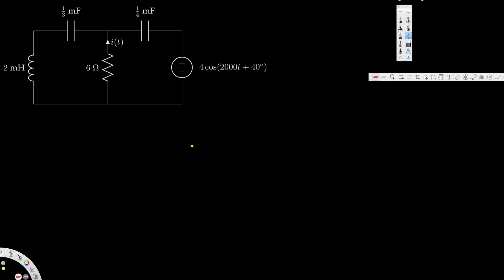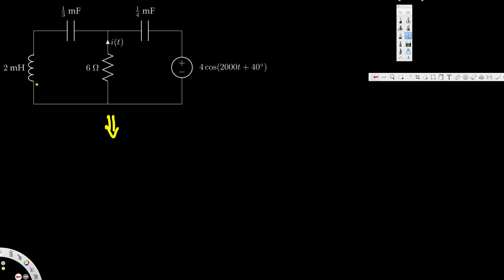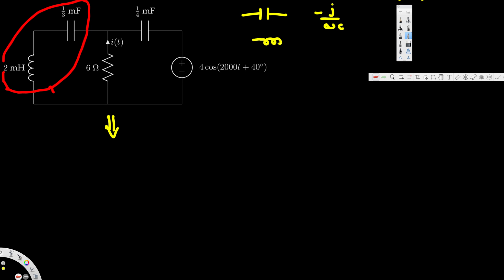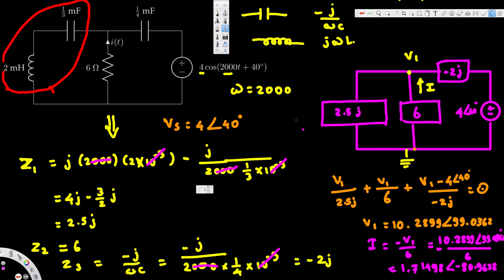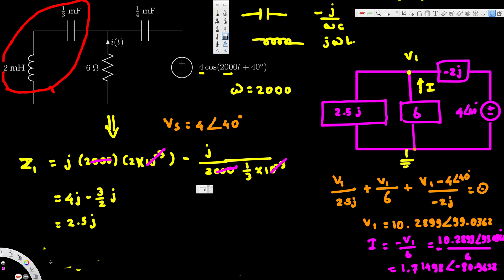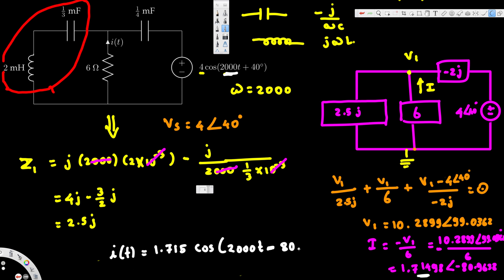Sinusoidal Steady State Analysis - Circuit Analysis #2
In this lecture, we demonstrate the steady-state sinusoidal analysis of a circuit that contains an unknown node voltage.